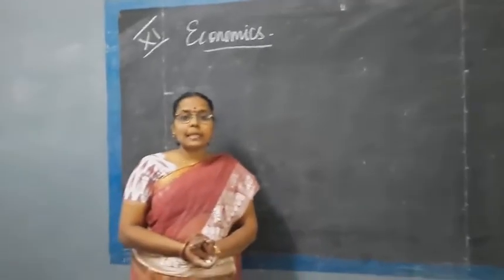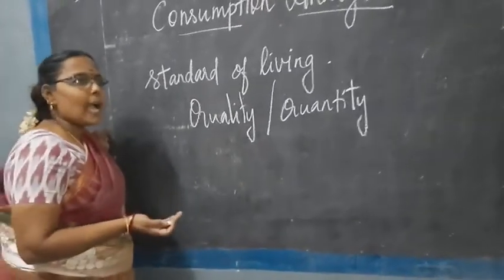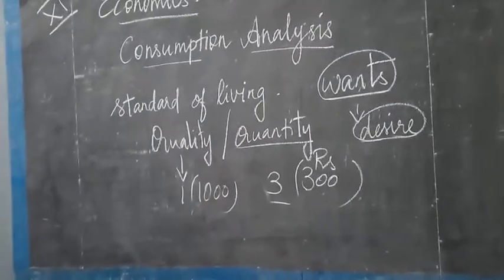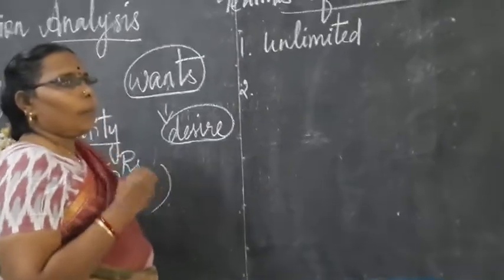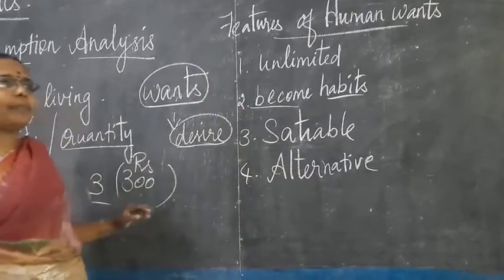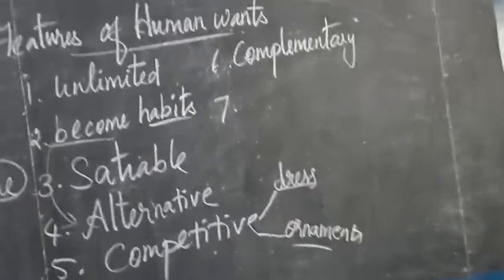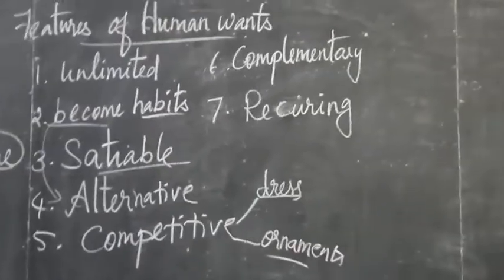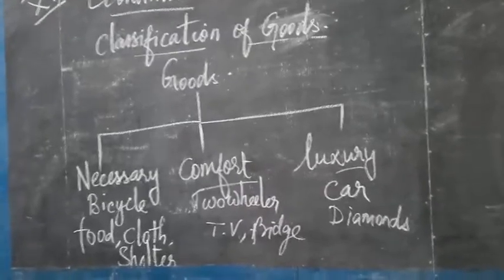26 August 2020(1)